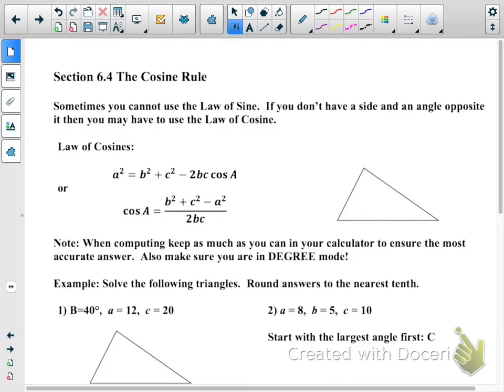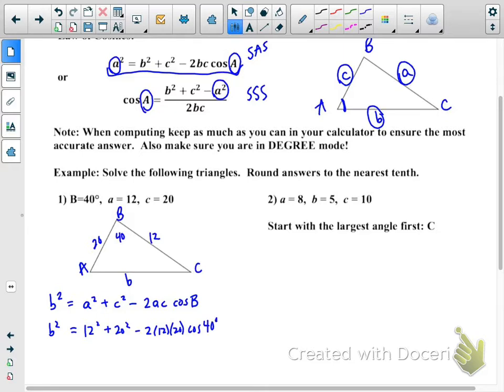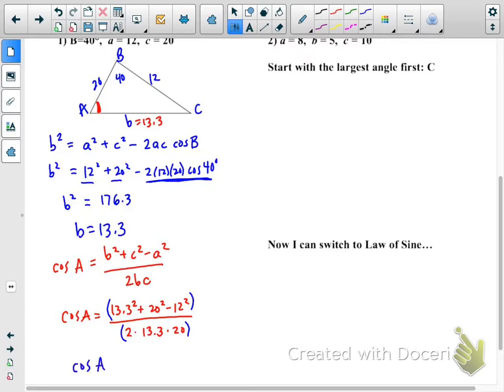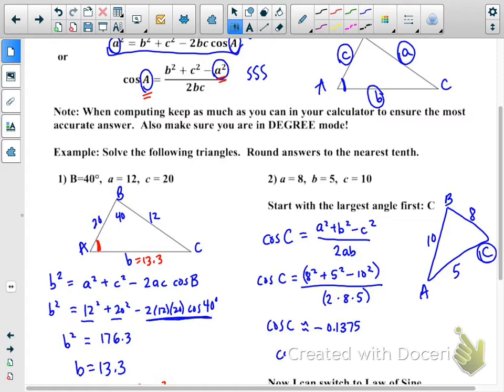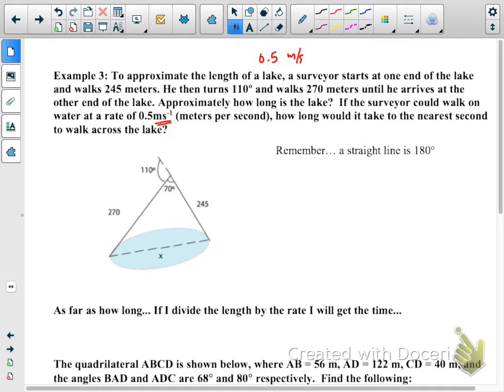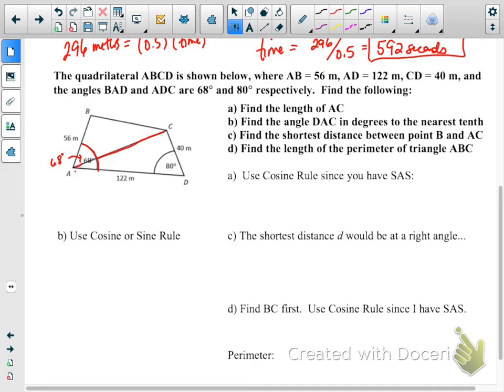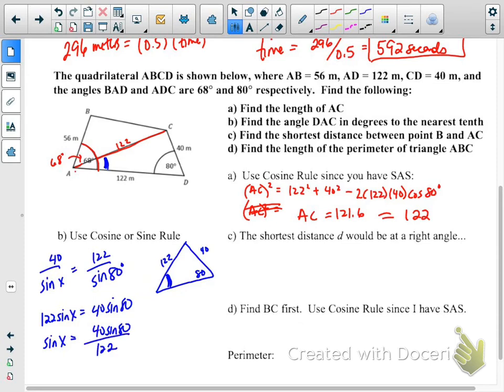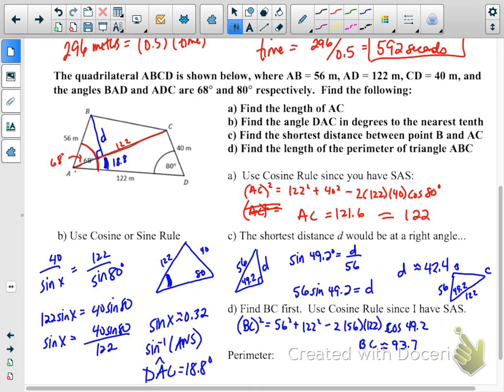Math Studies Section 6.4 The Cosine Rule